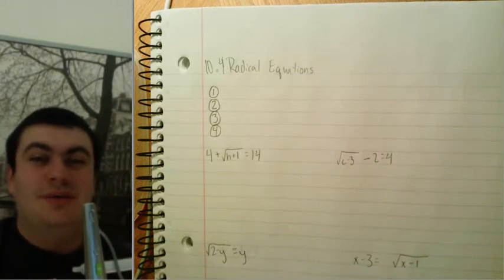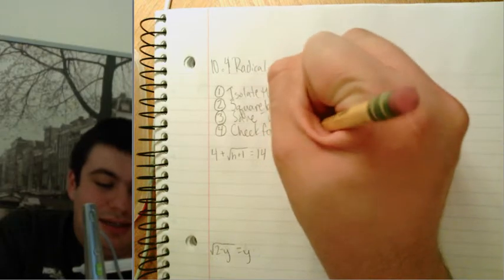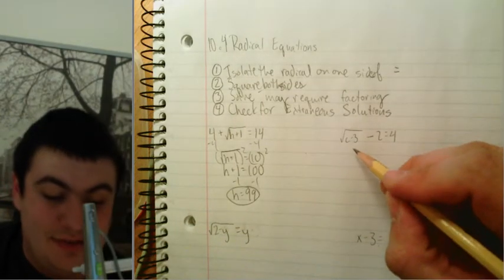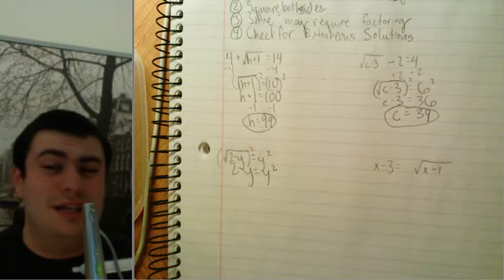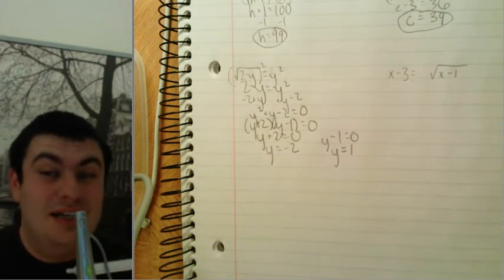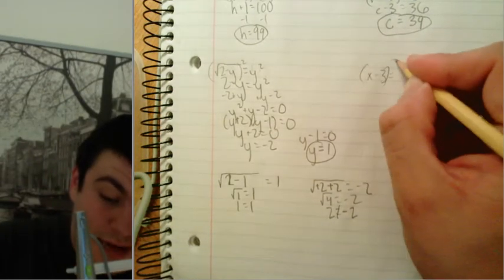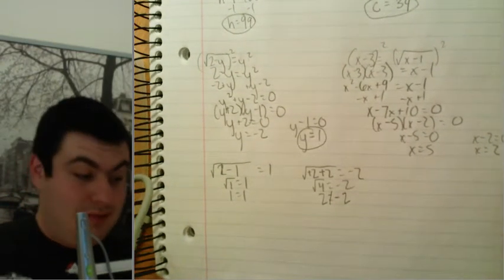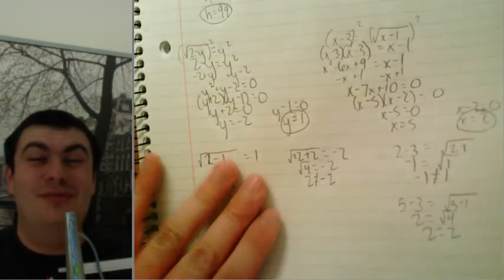10.4 Radical Equations